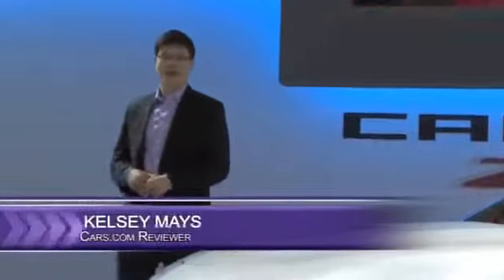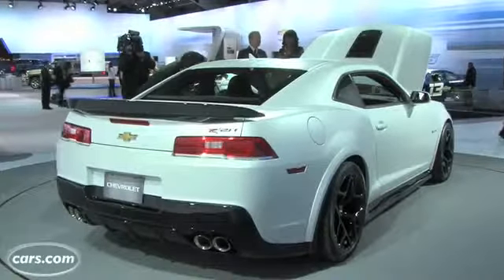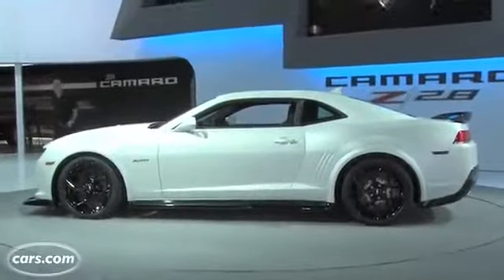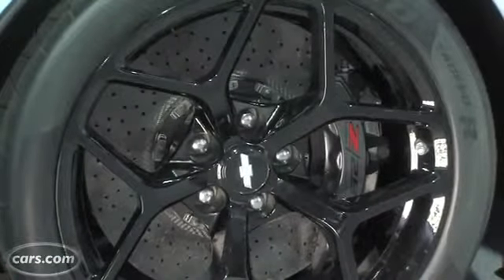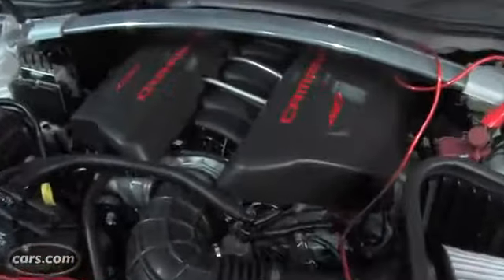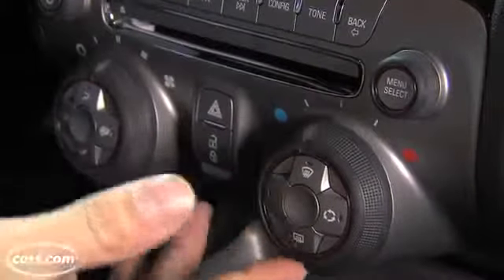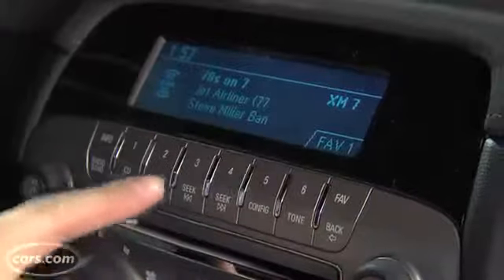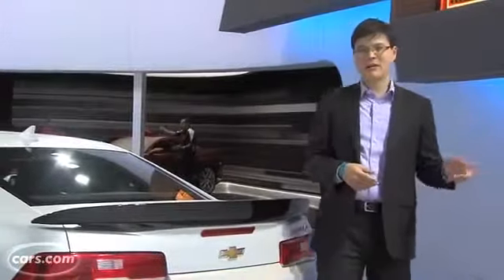2014 Chevrolet Camaro Z 28 CAR Video Review